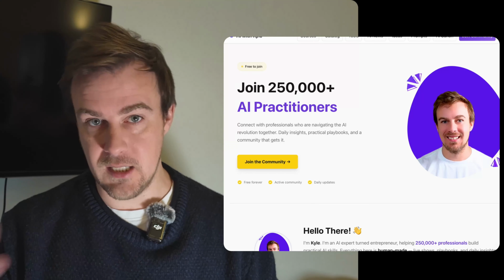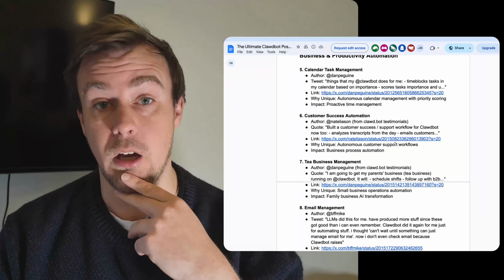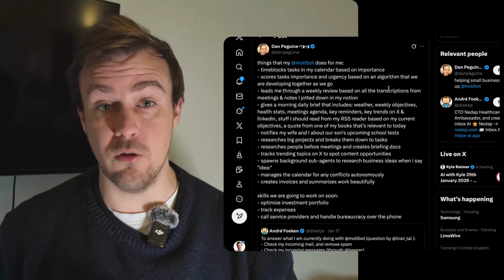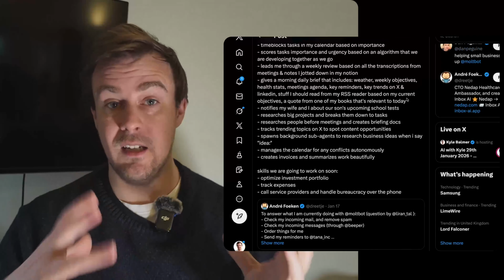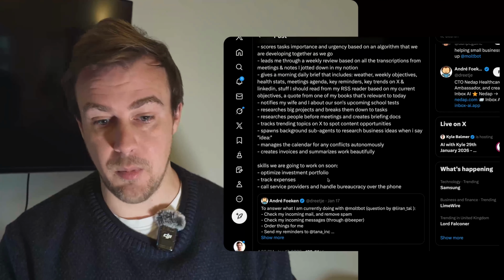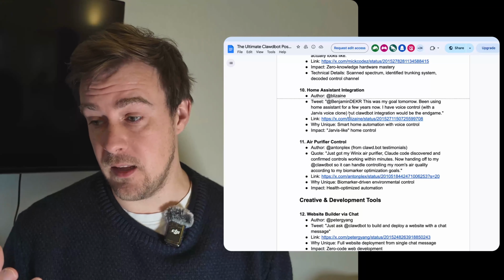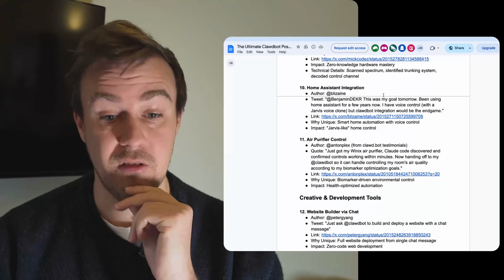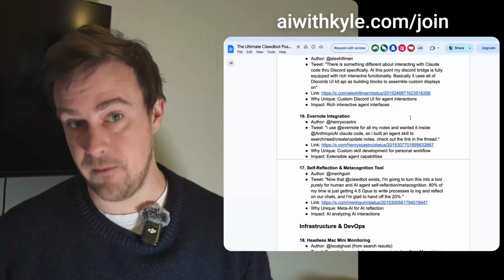This Guy Replaced a £50k Executive Assistant With Clawdbot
AI is a general purpose technology like the steam engine or the internet. Asking "what do I use Clawdbot for" misses the point. One guy built a full executive assistant that would cost £50k a year. The real limit is your imagination.

This video is from the ‘AI with Kyle Live Stream’
First aired: 29 January 2026